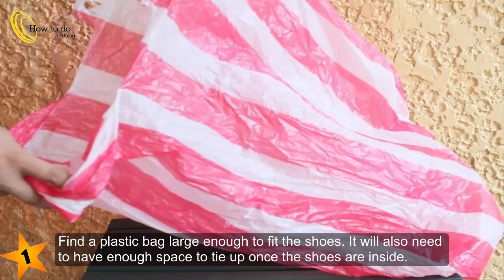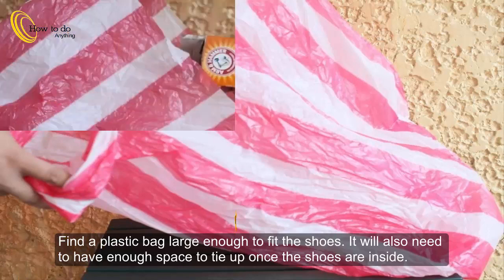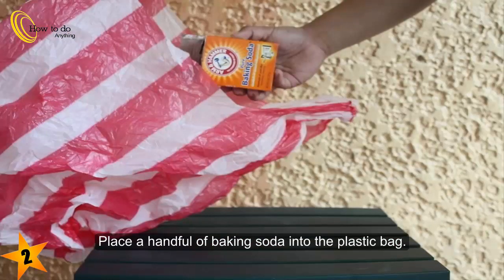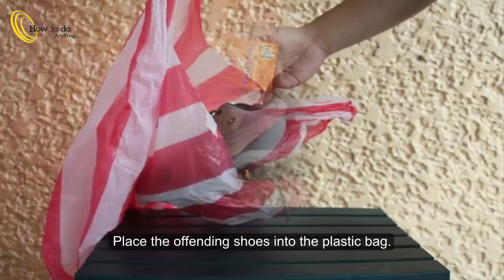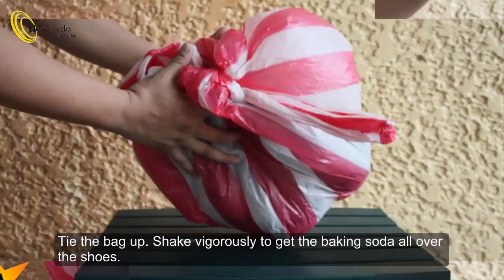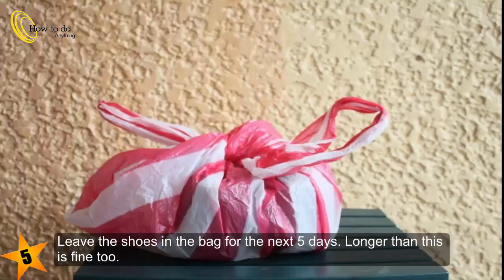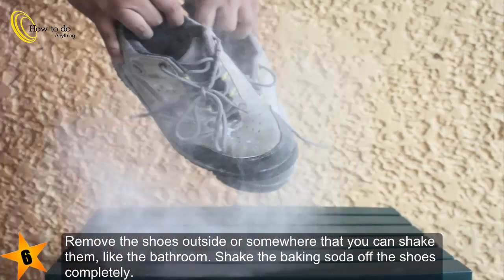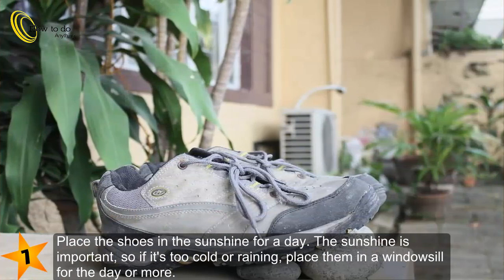How to Remove the Smell of Cat Urine from Running Shoes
► Kitty got it really wrong when he decided to pee on your favourite running shoes... Never fear, here is how to banish that stench for good✔

► Tips
If the runners can be spot washed, try to do so using a suitable urine remover. But only put dry runners in the bag unless it sits in direct sunlight, in which case, you risk fading of the runners.
If your cat has the temperament to do this once, he might get around to doing it again, so reconsider where you keep those shoes✔

►New The Best Video February of 2019 ✔